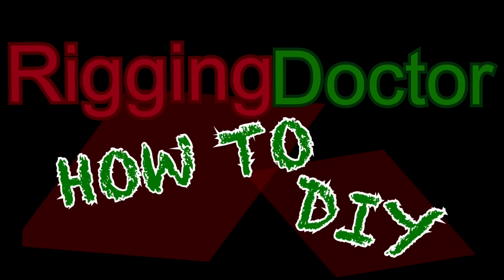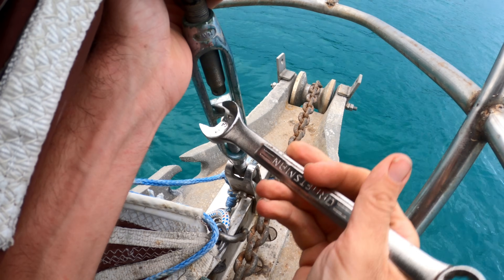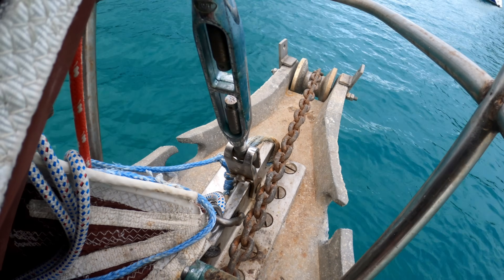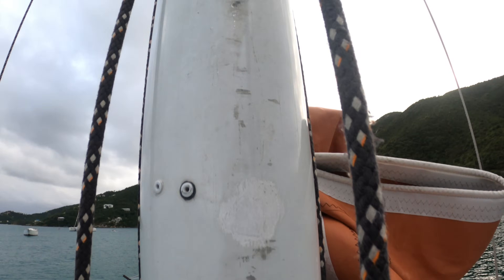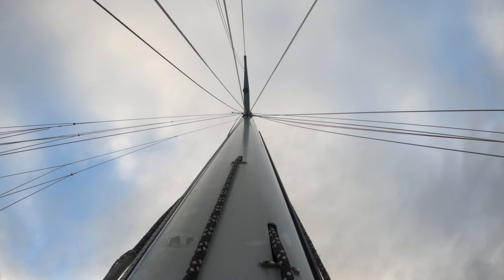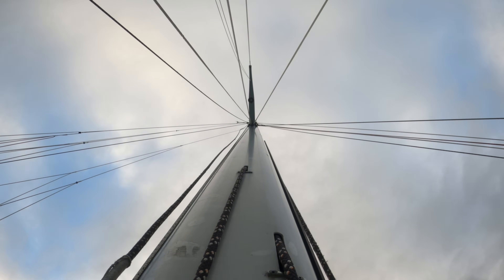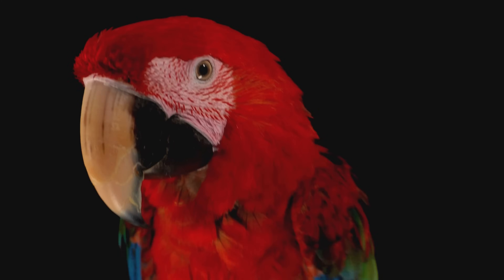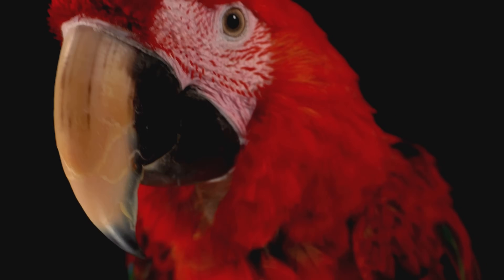How TIGHT Should Your RIGGING Be?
0:00 Intro
0:08 Setup
0:46 Positioning the Mast Head
1:21 Two Ways to Tune Your Rigging
2:38 How to Tighten Your Headstay
2:53 Alternative to Pins in Your Turnbuckle
3:26 Tools to Adjust Your Turnbuckle
3:55 How Tight Should Your Rigging Be?
5:55 How to Check Your Rigging Tension
6:36 Rule of Thumb for Rigging Tension
6:47 Tuning Your Shrouds
7:36 What Does a Baby Stay Do?
8:12 Tightening Synthetic Standing Rigging
8:25 Checking the Mast Tune
9:18 What Order Do You Tighten Your Standing Rigging?
10:14 Checking for Proper Mast Bend
10:39 Tying off Synthetic Standing Rigging Lashings
11:05 SkillShare

How tight should your standing rigging be? How do you adjust synthetic standing rigging? Learning the basics covered in this video will let you check your own rigging to see if you need a rig tune.

Amazon Store, because everyone has that: